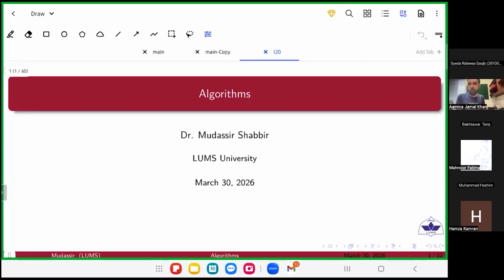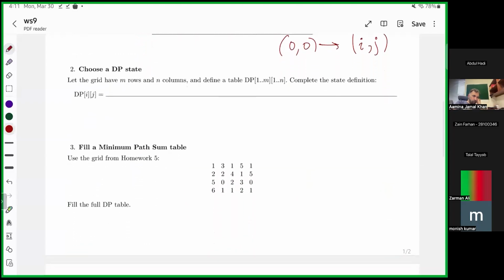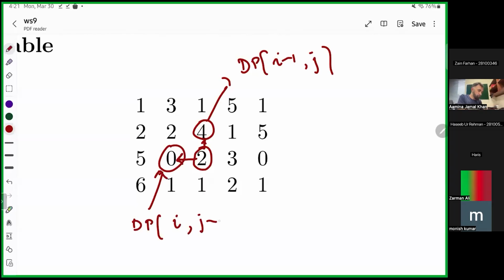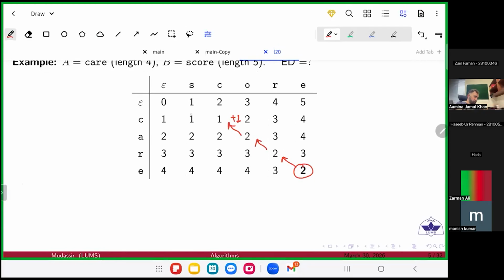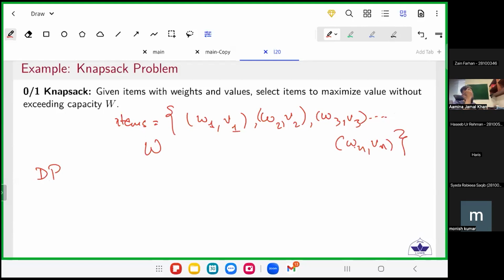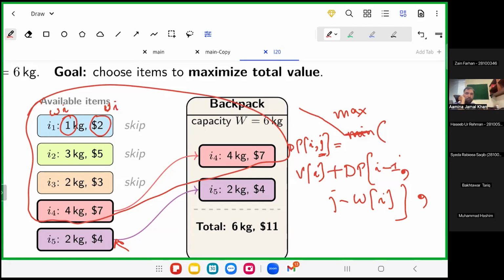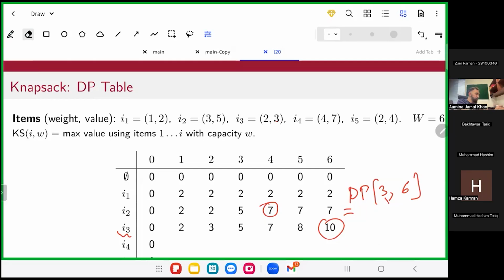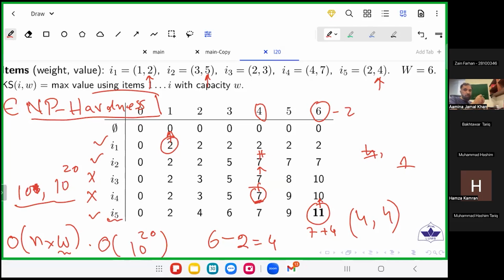CS310 Algorithms – Lesson 18 | Dynamic Programming: Minimum Path Sum & The Knapsack Problem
In this session, we wrap up our study of Dynamic Programming (DP) by tackling two classic algorithmic challenges: finding the Minimum Weight Path in a grid and solving the classic 0/1 Knapsack Problem.

We explore how to build optimal substructures, define DP states, and construct recurrence relations for these problems. We also discuss why the Knapsack Problem is NP-hard and how the DP approach functions differently compared to standard greedy algorithms.

Topics Timestamps:

0:00:48 - Introduction to the worksheet: Minimum Weight Path problem.
0:07:52 - Defining the DP state for the grid path problem.
0:19:39 - Deriving the recurrence relation for the grid path.
0:25:06 - Recap of the Edit Distance problem.
0:34:26 - Introduction to the 0/1 Knapsack Problem.
0:45:25 - Defining the DP state for Knapsack.
0:46:27 - Recurrence relation for the Knapsack Problem.
0:57:15 - Tracing the Knapsack DP table.
1:08:13 - Time complexity and the NP-hardness discussion.